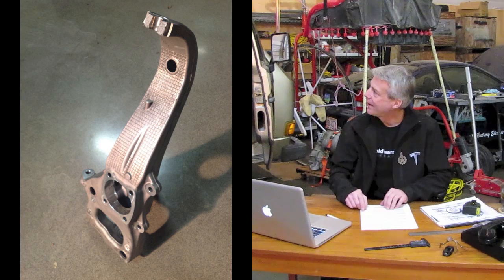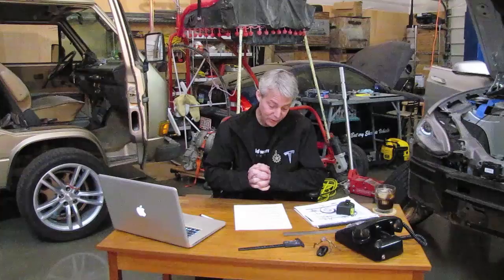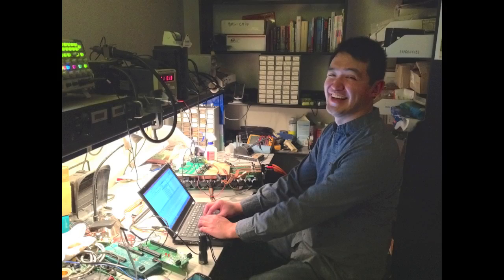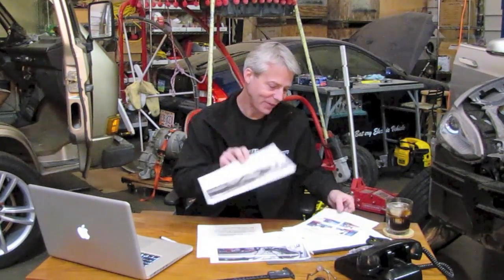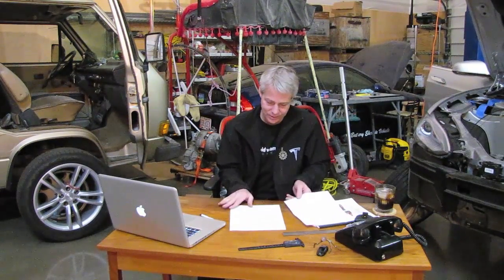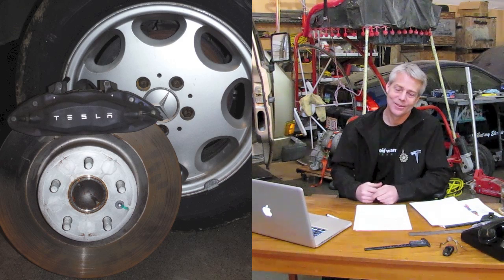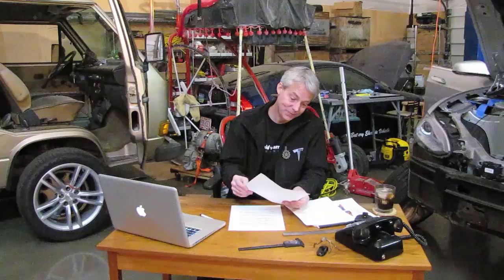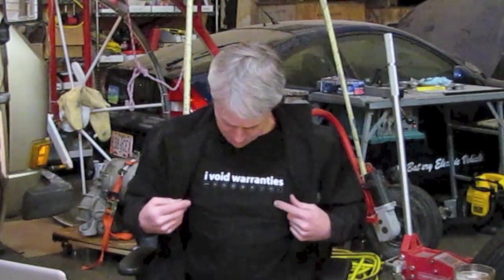Stretchla Video Update 2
Blog update for the Stretchla Project . A blog about combining  a Tesla Model S and a Volkswagen Vanagon Westfalia body.